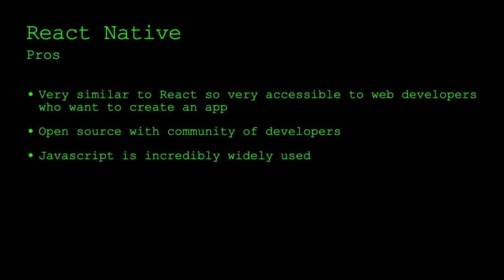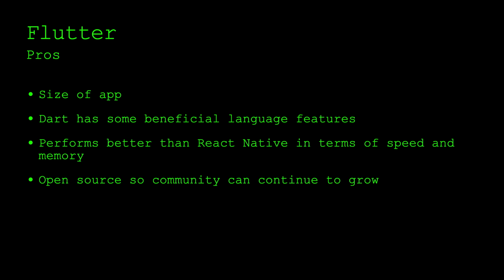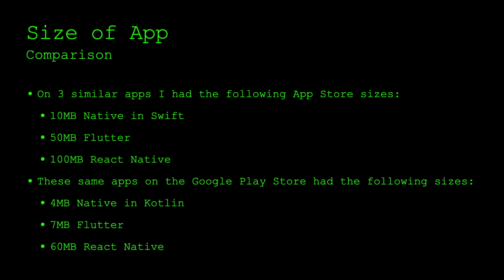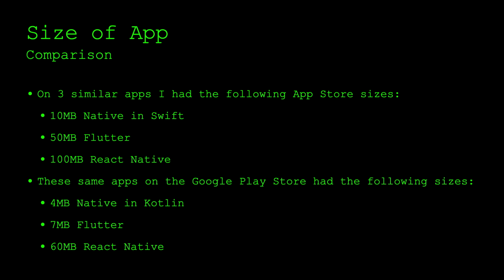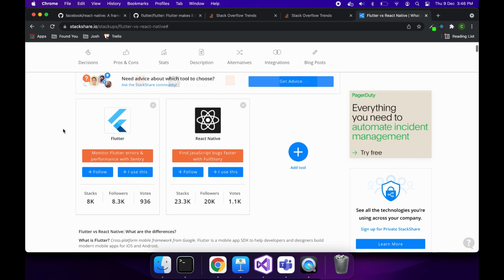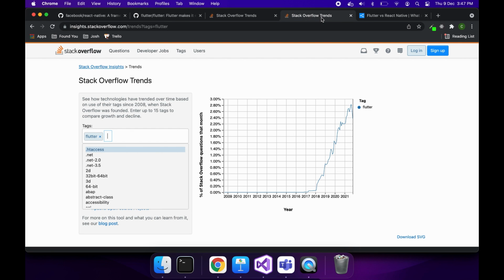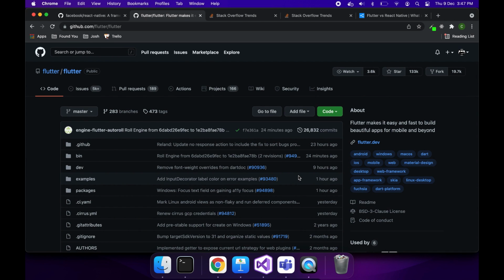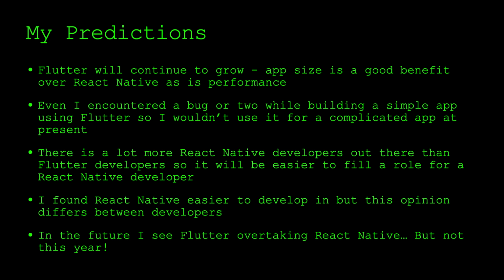Flutter vs React Native - My Predictions for Cross Platform App Development in 2022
Hi everyone,

Today I compare Flutter and React Native and discuss which I would choose if developing a new app in 2022.

// PRODUCTS USED
I use the following products in the creation of my videos: